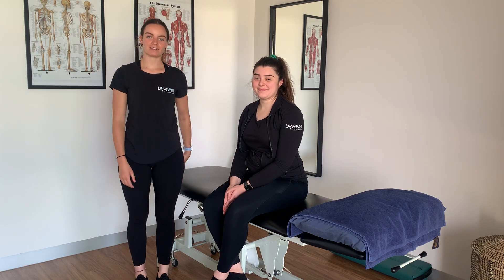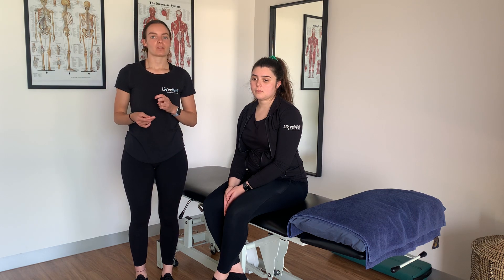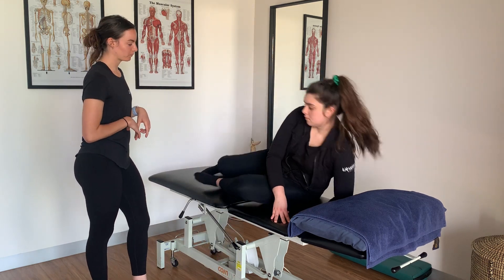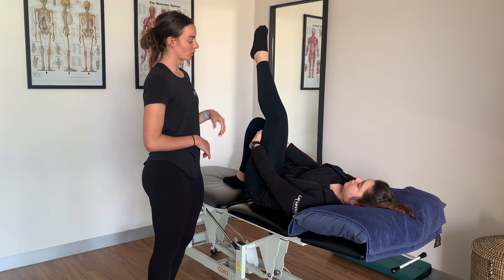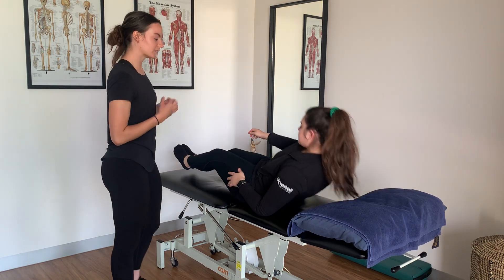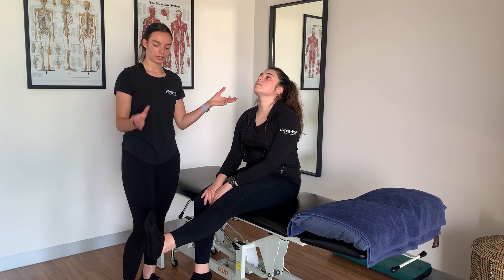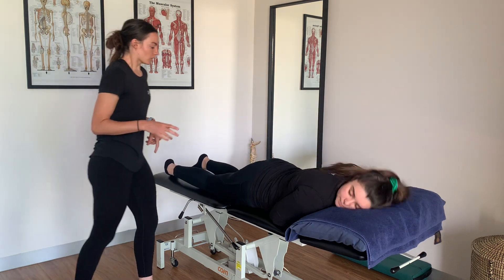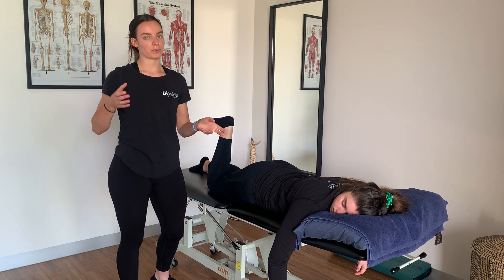Nerve flossing Lower Limb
Following on from last week, Emily & Natalia show you some good neural stretches for the lower limb. These may help with conditions such as piriformis syndrome, sciatica and lumbar radiculopathy.